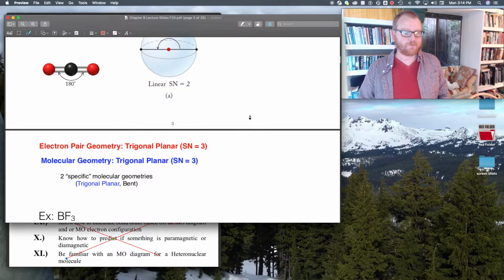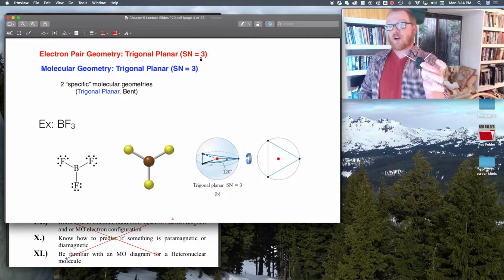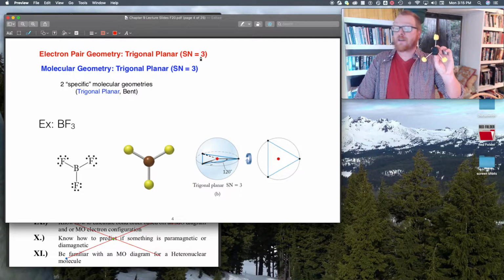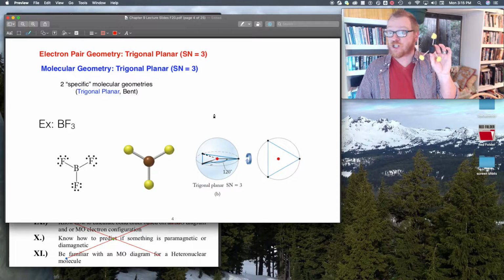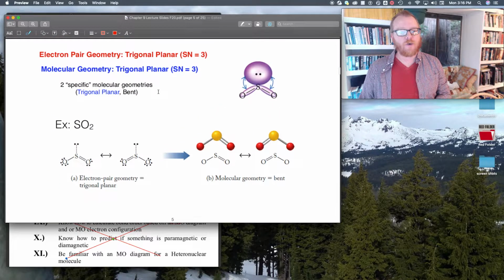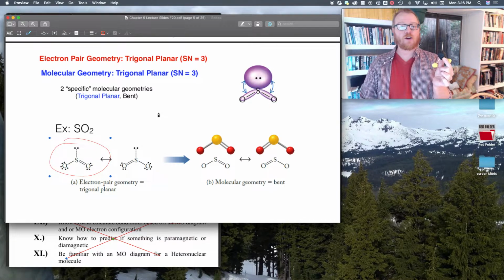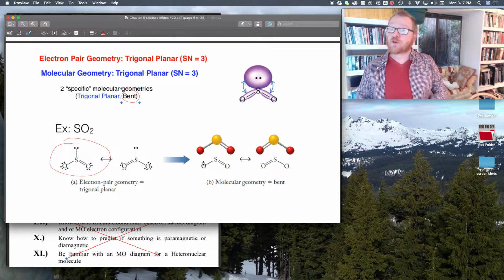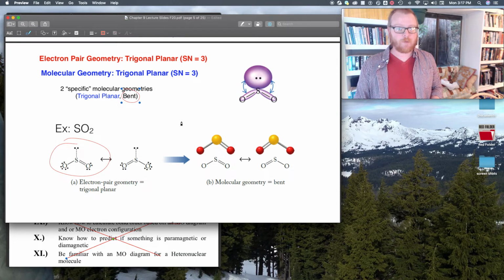CHEM 109 F21 Lecture 9.2b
Learning Goal 9.2:  Know the electron pair geometries & specific molecular geometry (names, shapes, and angles) when SN = 2, 3, 4, 5, and 6